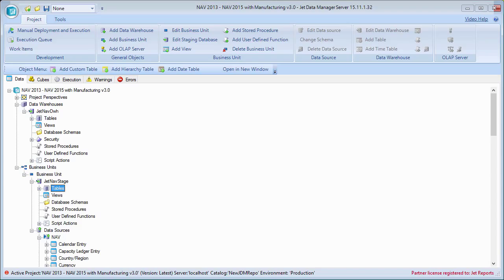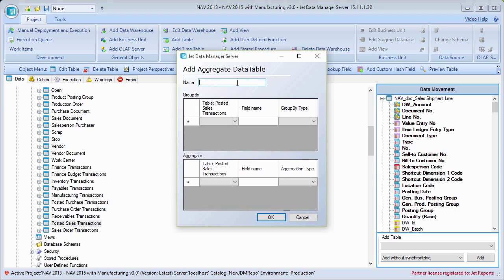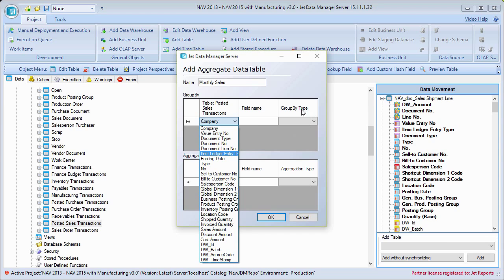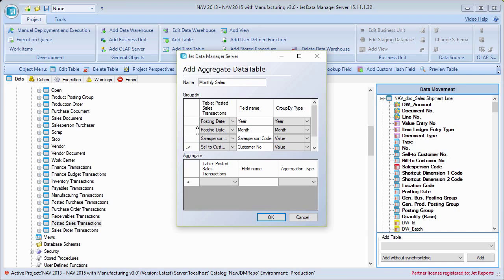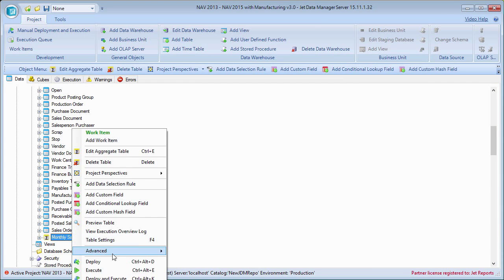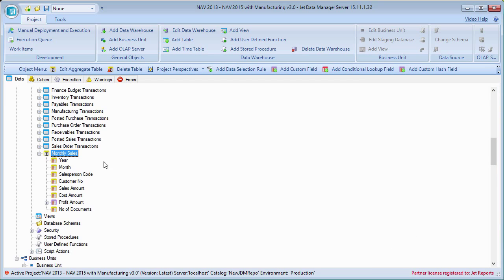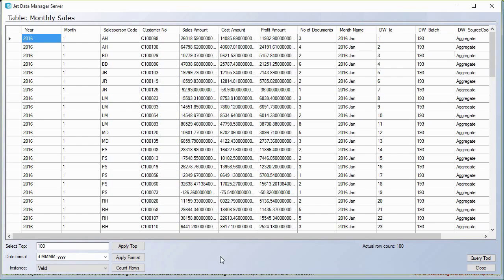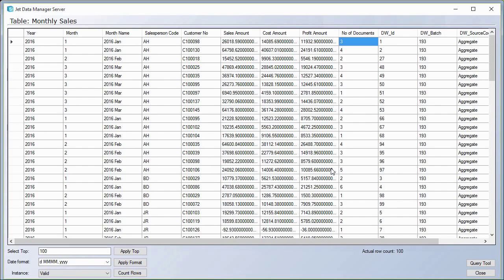Using Aggregation Data Tables with the Jet Data Manager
This video cover how  to use aggregation (summary) tables within the Jet Data Manager for high performance reporting.